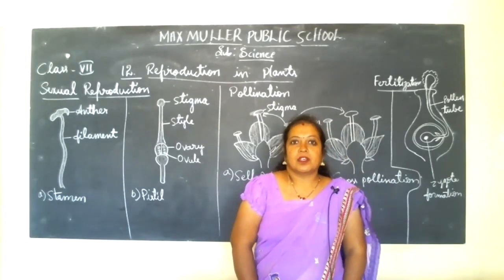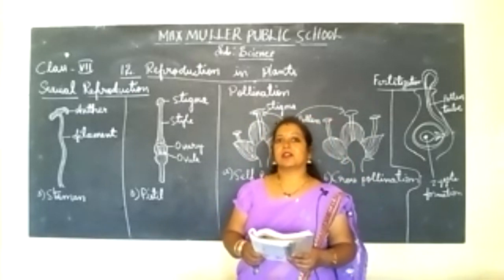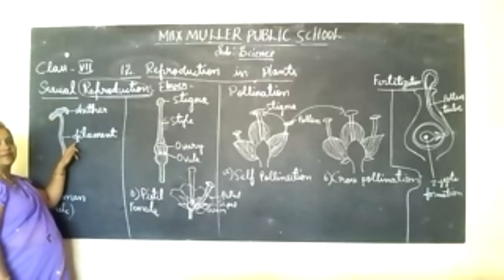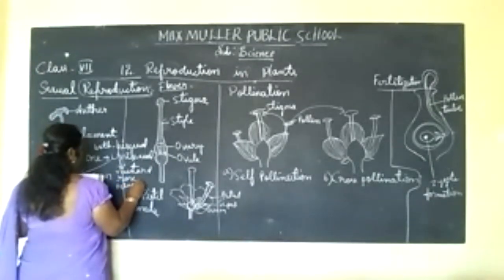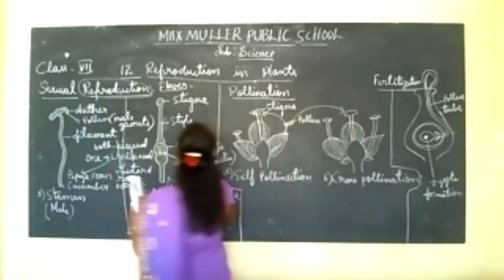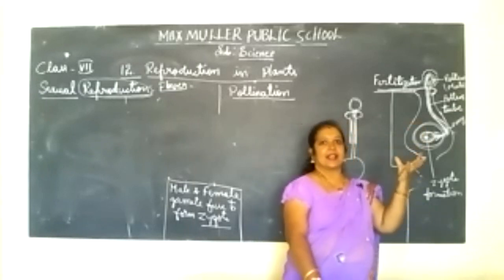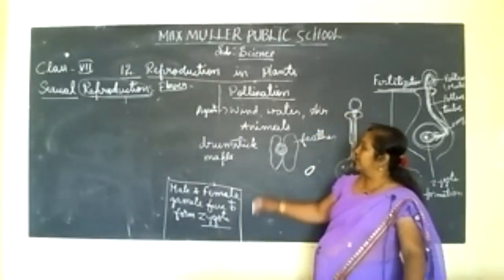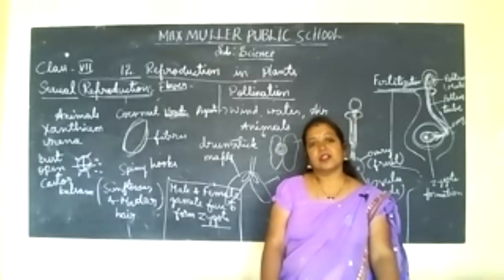7th Science 20.01.2022